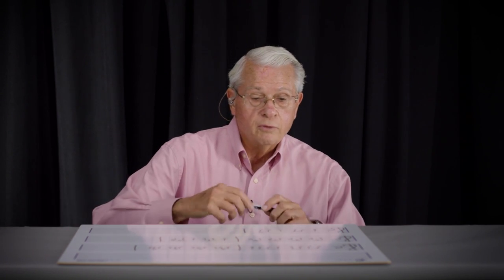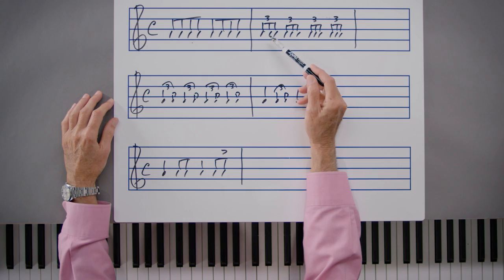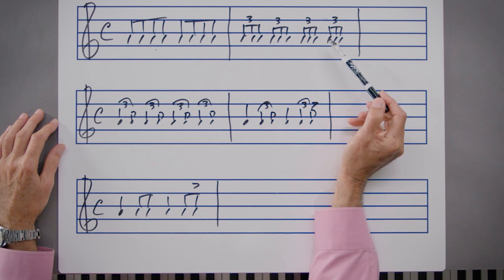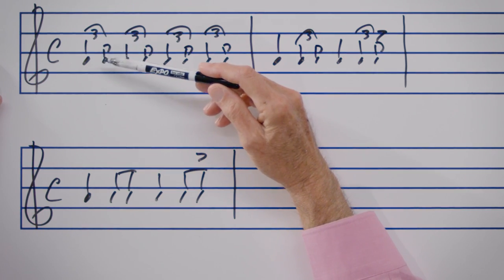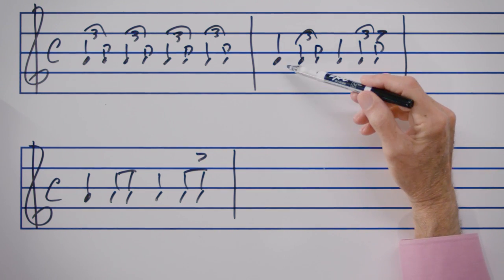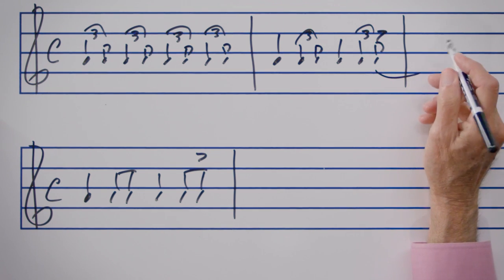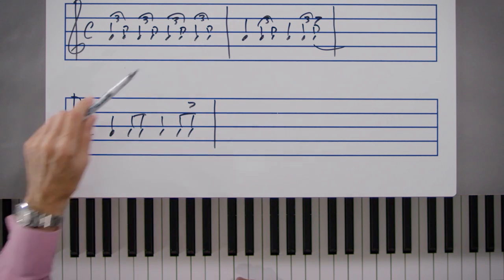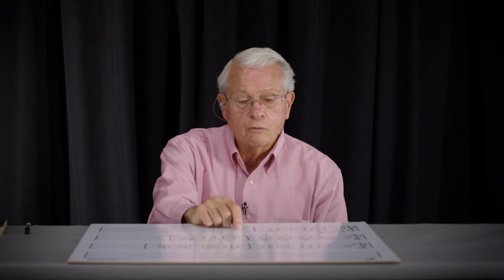Music Theory: How to Notate Swing Eighth Notes on Charts vs. Straight 8th Notes | Jazz | Berklee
How do we notate swing eighth notes? That’s what Berklee Online instructor Paul Schmeling explores in this video from his Music Theory 301 course. He discusses how swing eighth notes are present predominantly in jazz music, and that they can be interpreted and notated as a triplet, where the first eighth note occupies the space of two eighth note triplets and the second eighth note occupies the space of the third triplet. But with swing eighth notes, there’s a catch: swing isn’t necessarily played in the same manner by everyone. Depending on their era and place, players can have a tendency to swing more or less than the textbook definition. That definition, by the way, is that the first eighth note can be played for a longer or shorter time than its intended two-triplet feel. Since it would be somewhat convoluted to notate accurately how to swing, and also because players swing in different fashions, charts generally notate swing eighth notes as regular eighth notes. But what makes those notes swing is the chart’s written notice to play in “swing,” usually written on the top. That can give the player more freedom to play in their preferred swing style, as well as making up for a rather cleaner chart.

ABOUT PAUL SCHMELING:
Paul Schmeling is a master pianist, interpreter, improviser, and arranger who has inspired countless students since he began teaching at Berklee in 1961. He has performed or recorded with jazz greats such as Clark Terry, Rebecca Parris, George Coleman, Carol Sloane, Frank Foster, Art Farmer, Herb Pomeroy, Phil Wilson, Dick Johnson and Slide Hampton. In the 1990s, the Paul Schmeling Trio released two inventive and critically acclaimed albums, interpreting the music of Hoagy Carmichael and songs associated with Frank Sinatra. Recently retired as chair of the piano department, he is co-author of the “Berklee Practice Method: Keyboard” (2001) and “Instant Keyboard” (2002) and the author of “Berklee Music Theory: Book 1.” He also authored Berklee Online’s very first online course with Music Theory 101.

About Berklee Online:
1-866-BERKLEE (US)
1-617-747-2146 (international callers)